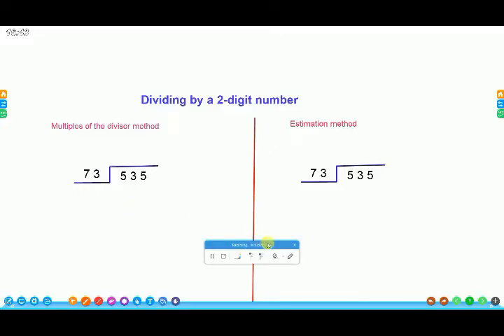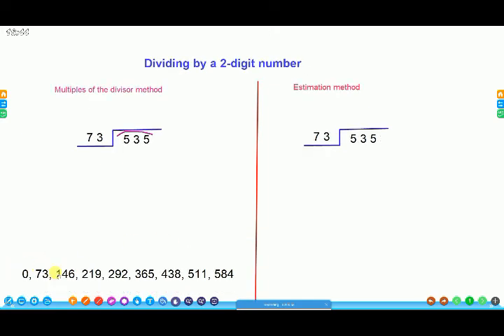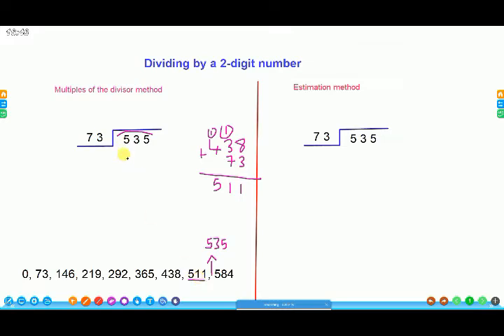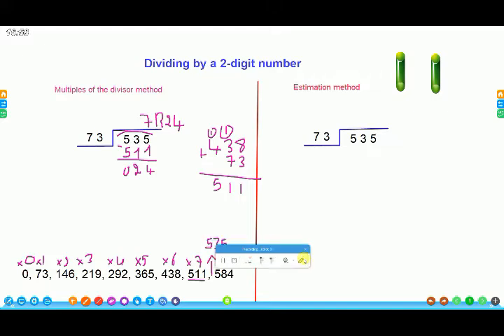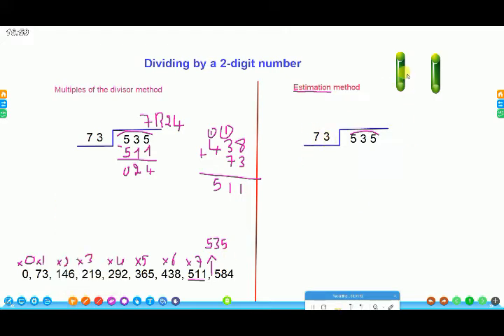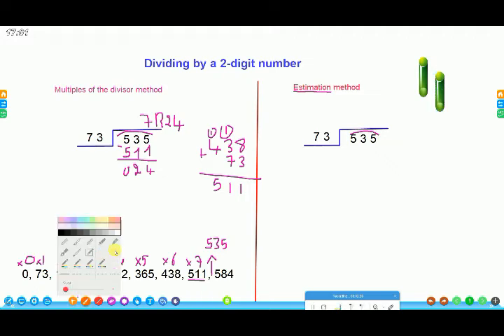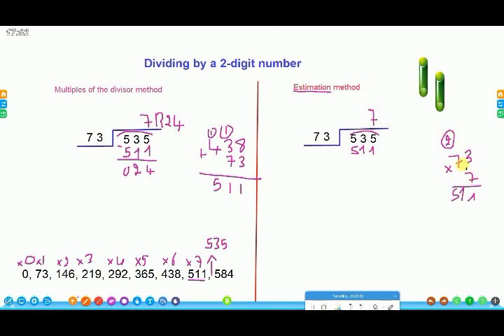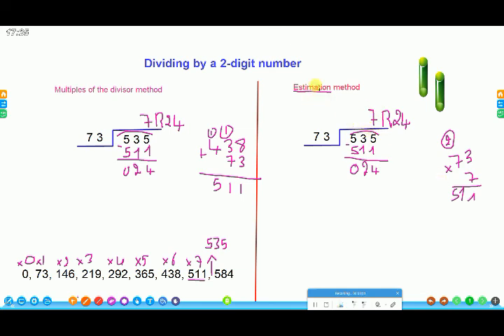Division by a 2-digit number part 4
More examples and cases on how to divide by a 2-digit number